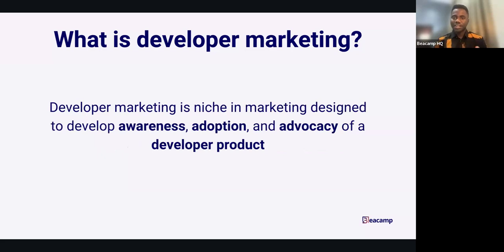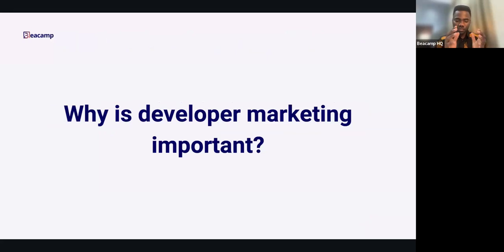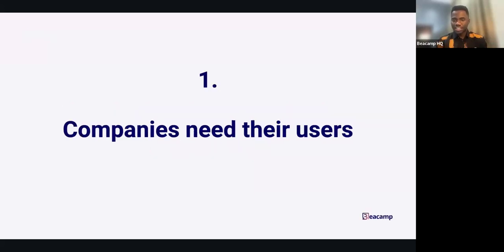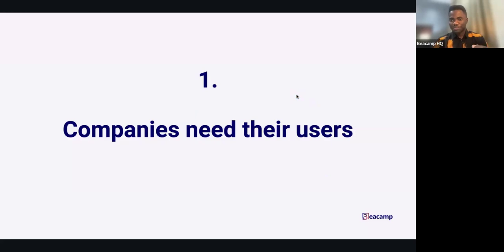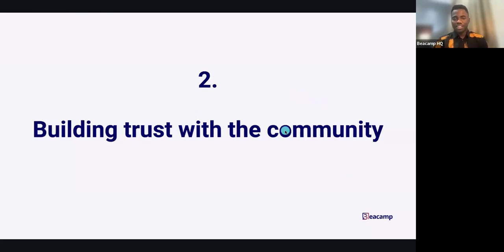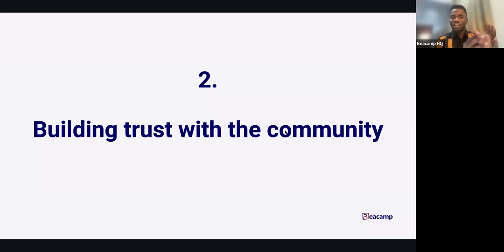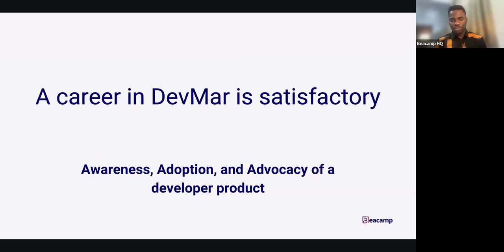[Webinar] The Importance of Developer Marketing